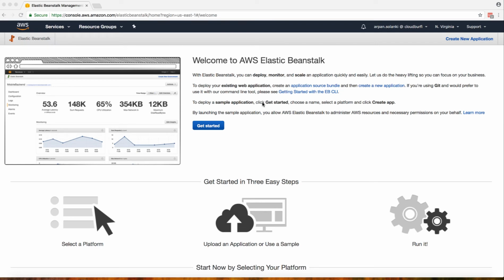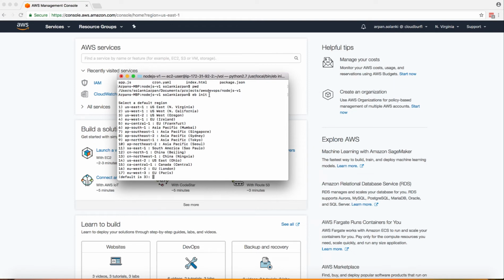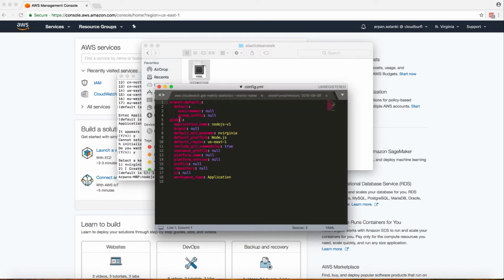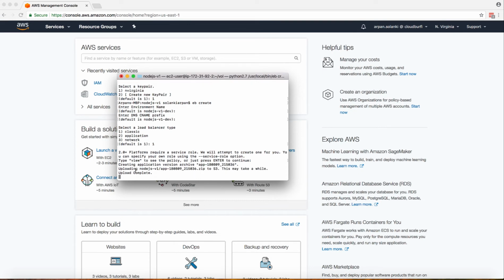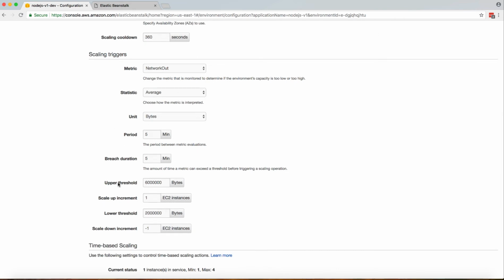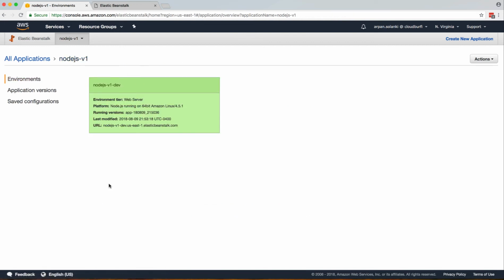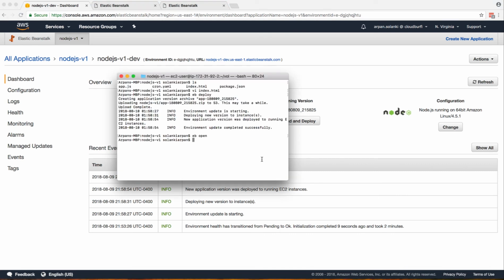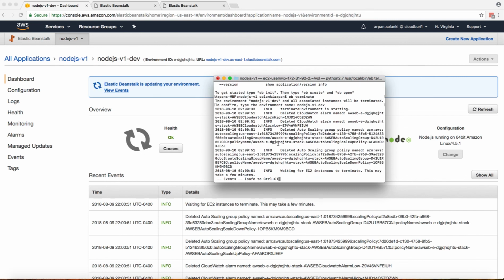ElasticBeanstalk using EB Cli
Use Elastic Beanstalk EB CLI to create beanstalk applications, environments and to deploy applications.